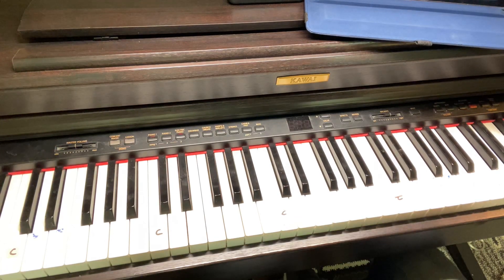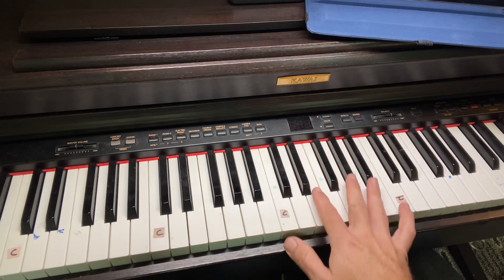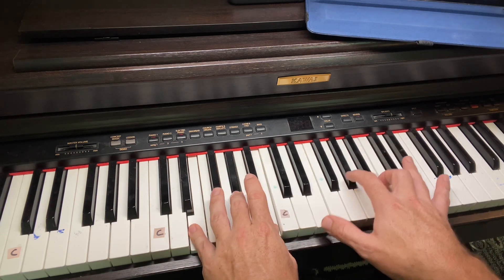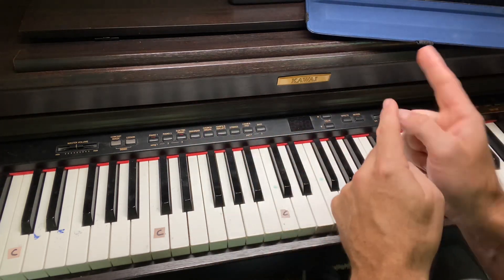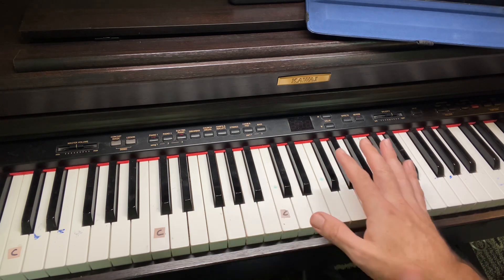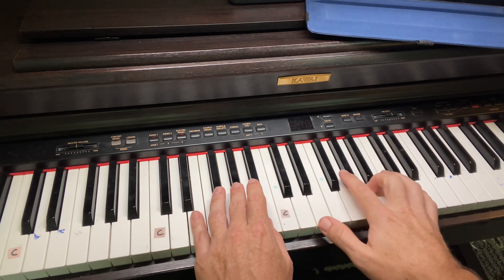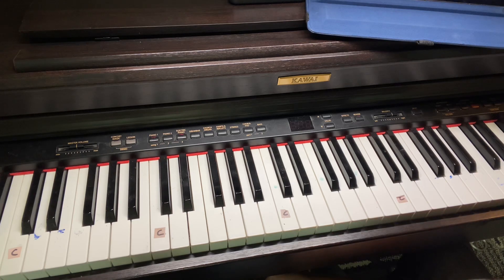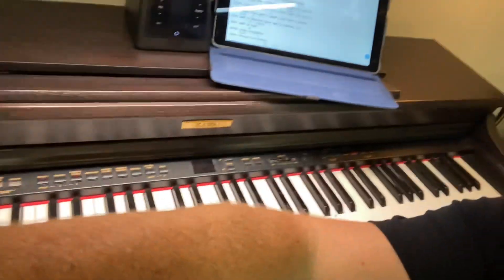I Speak Jesus | Easy Piano Lesson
📘🎸🎹- 4 Chord Worship Digital Songbook 1 & 2 OUT NOW!

I speak Jesus uses 4 chords. Checkout this piano lesson.

*Beginner Guitar 1 & 2 Course

God bless!
Matt McCoy
-Acoustic Selection